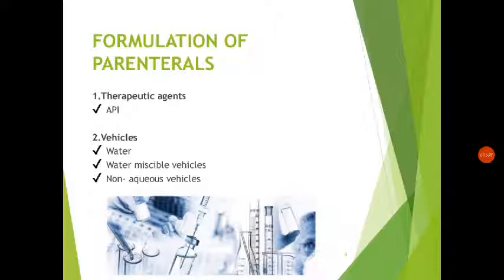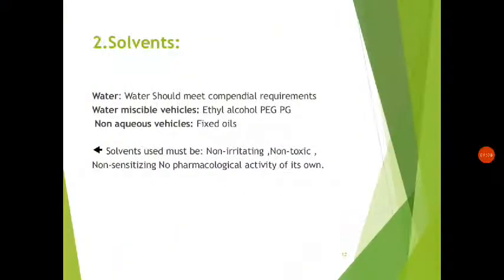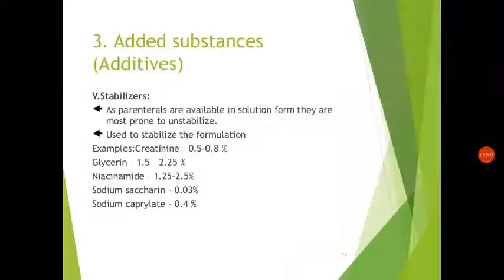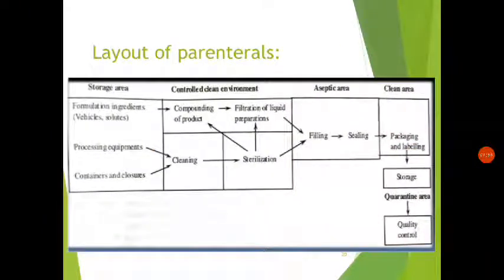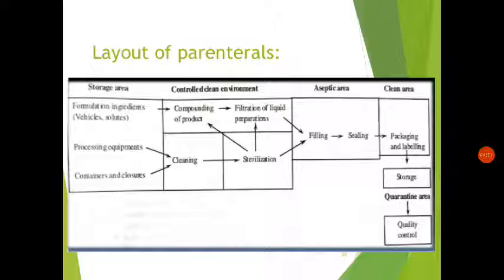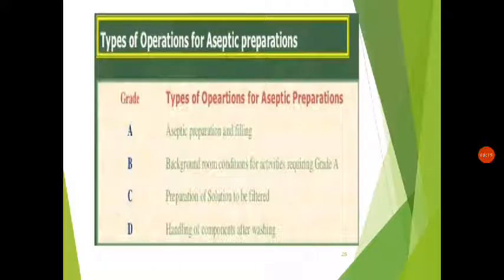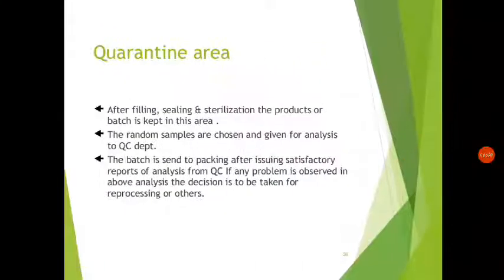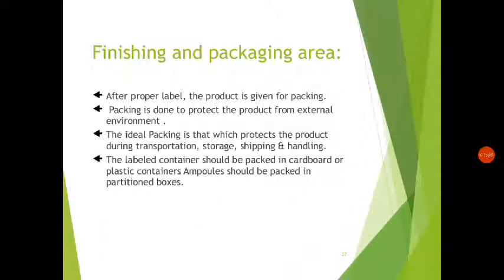PHARMACEUTICS LECTURES BY PK SIR#PARENTRALS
PCI#B.Pharm#5semester#Formulative Pharmacy#unit4 parenterals#introduction&Additives